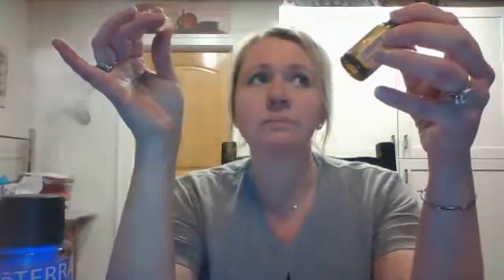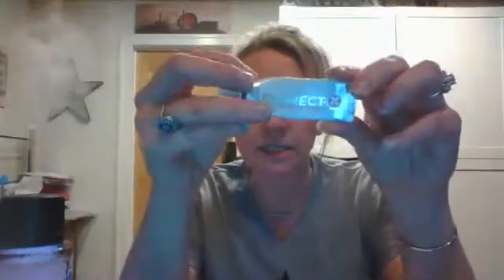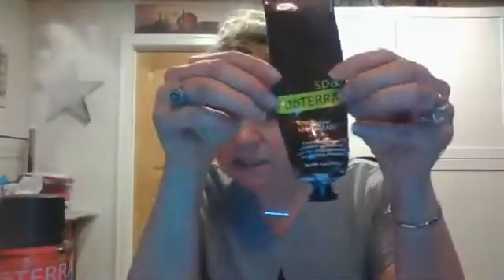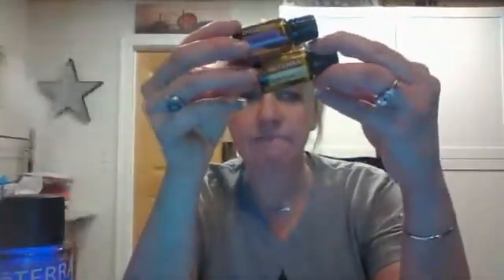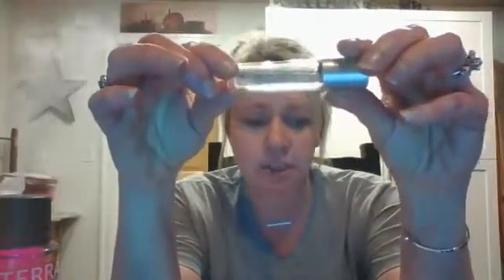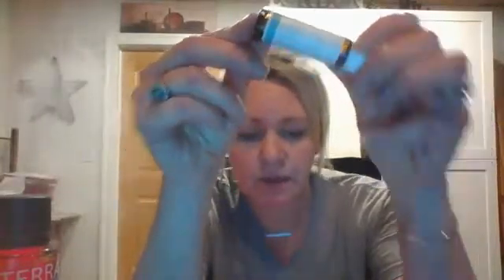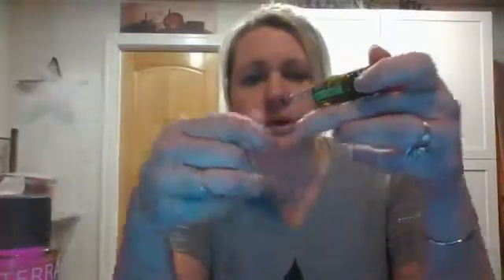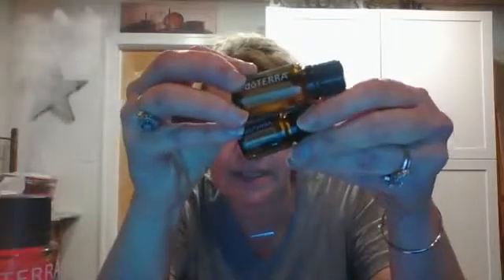Over 40 Essential Oil Tips, Tricks and Hacks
Learn how to use your doTERRA oils and products in different ways then what they are actually used for. From using the toothpaste as stove top cleaner to using the Breathe stick as deodorant! There are SO many. Grab a paper and pen and take notes!